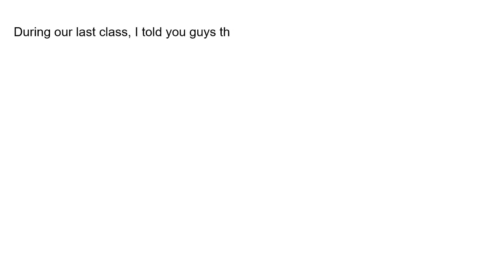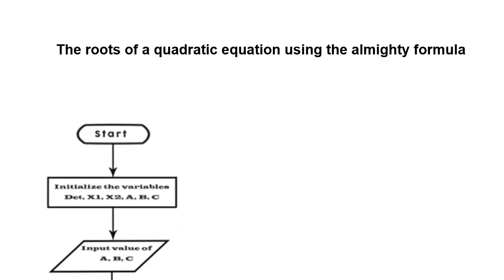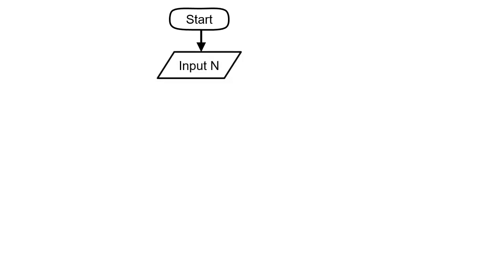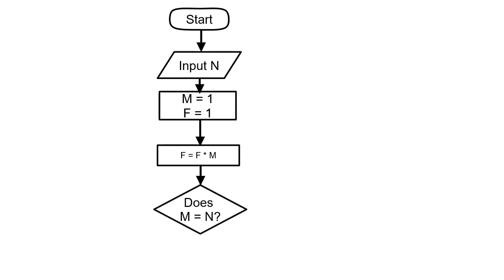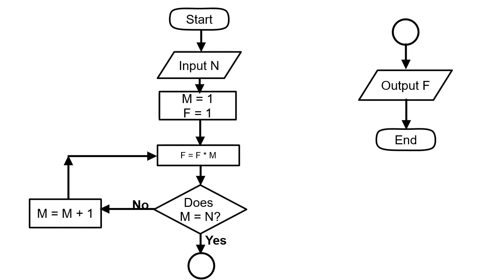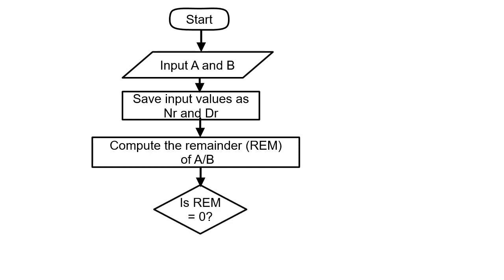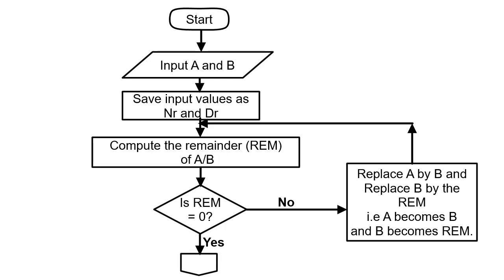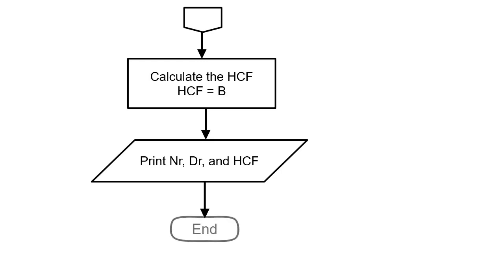INTRODUCTION TO FLOWCHART: fortran tutorial | fortran programming.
INTRODUCTION TO FLOWCHART: The truth about flowchart you should know in programming.

Flowchart in programming simply refers to procedures a program has to follow.

In this video, I took my time to explain the guidelines behind flowchart in programming.

After watching this video, you will be able to explain flowchart in programming.